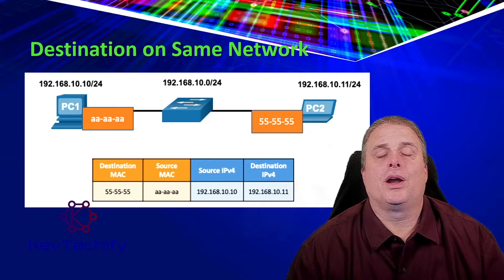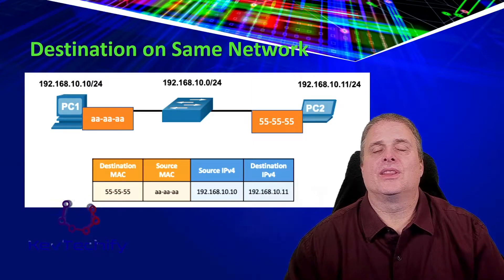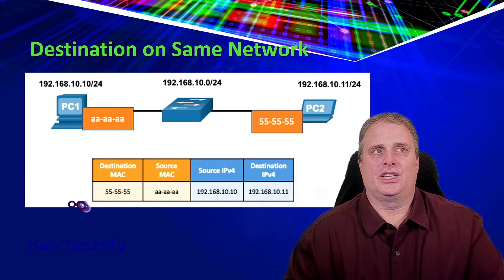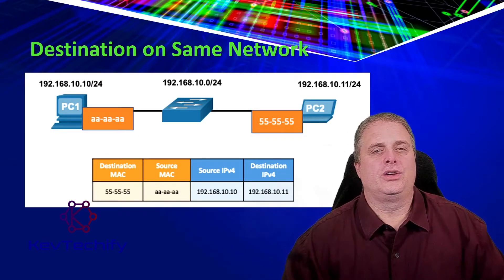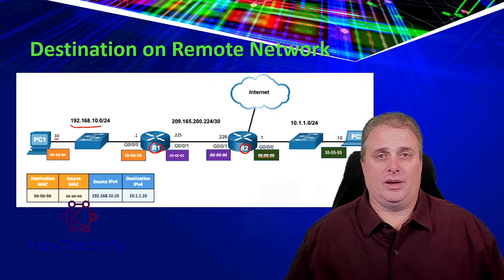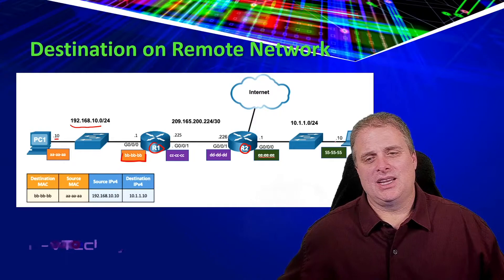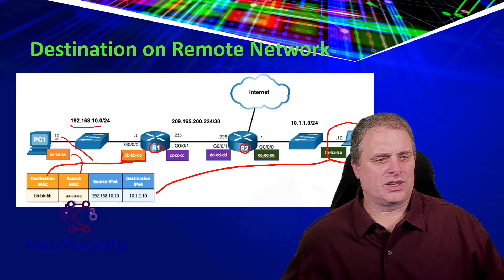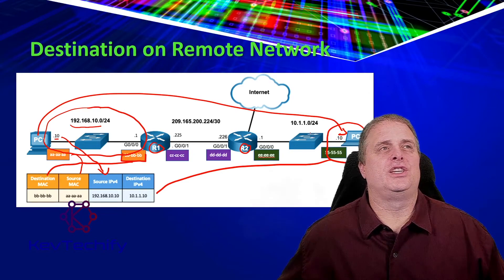MAC and IP Addresses - Address Resolution - Introduction to Networks - CCNA - KevTechify | vid 45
In this episode we are going to look at MAC and IP Addresses.

We will be discussing Destination on Same Network and Destination on Remote Network.

Cisco Certified Network Associate (CCNA)
Introduction to Networks v1 (ITN)
Episode 9 - Address Resolution
Part A - MAC and IP
Video Number: 45